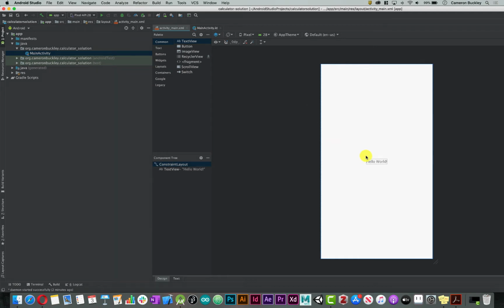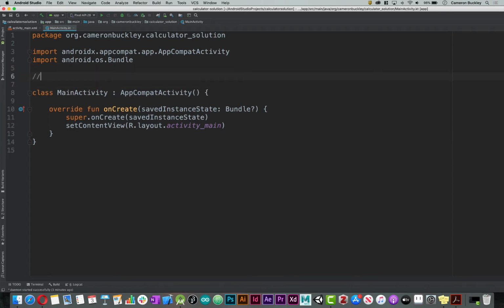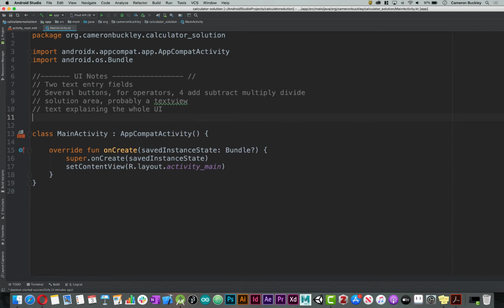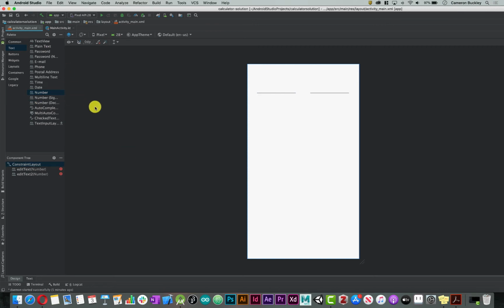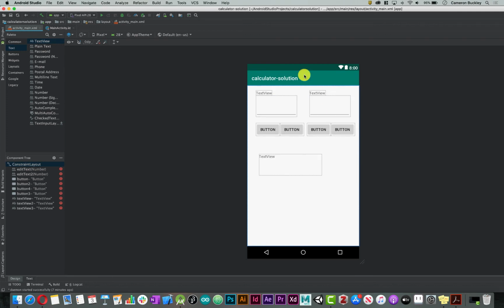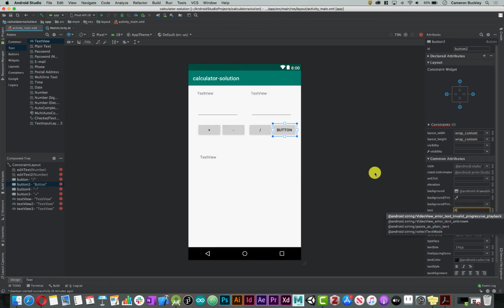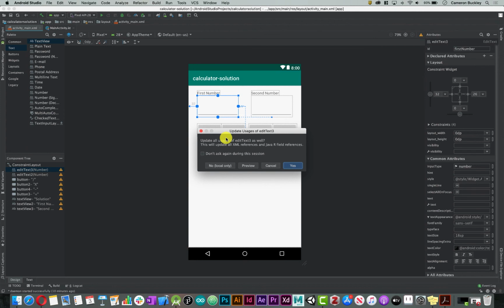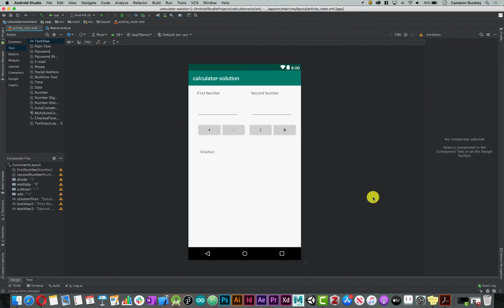[Android 013] Creating a Calculator App: Android Studio Interface Design